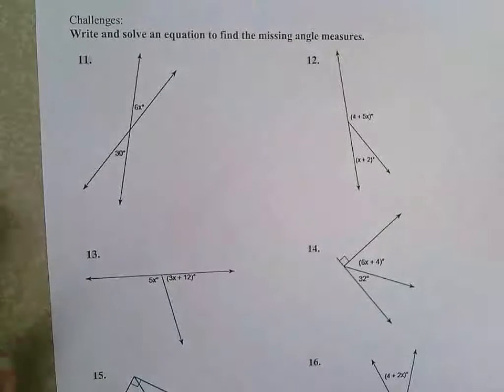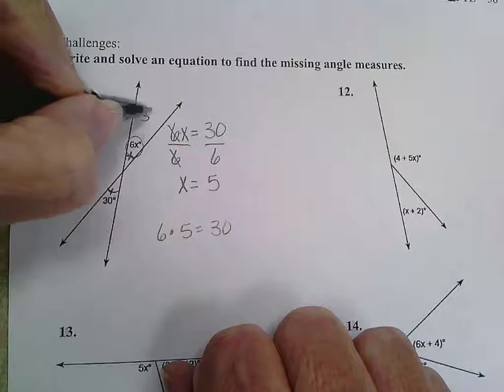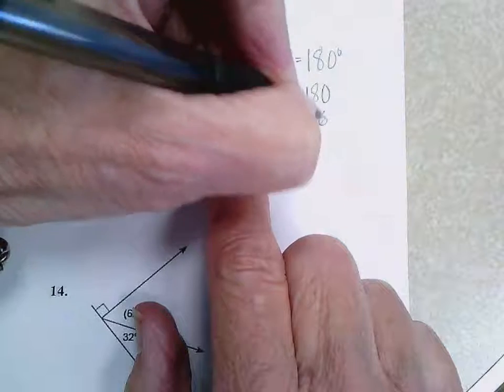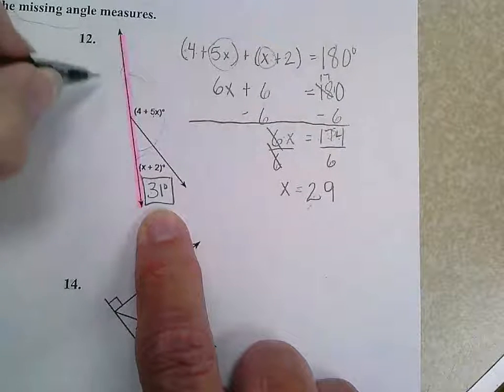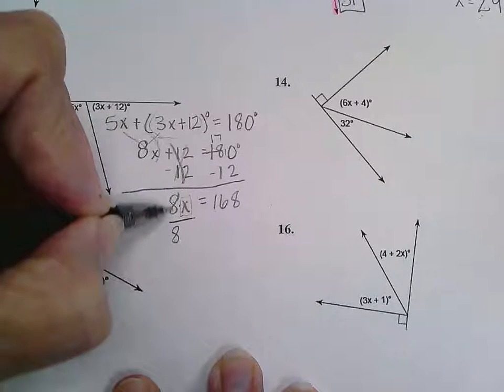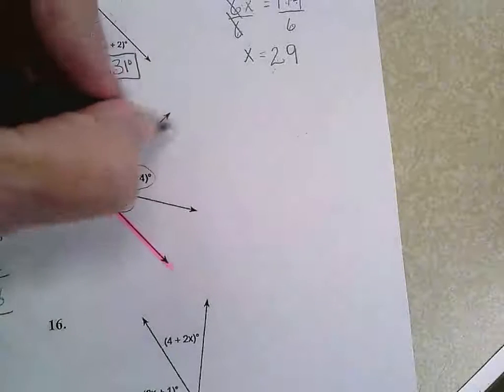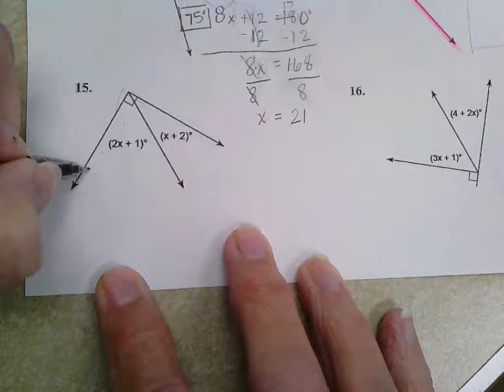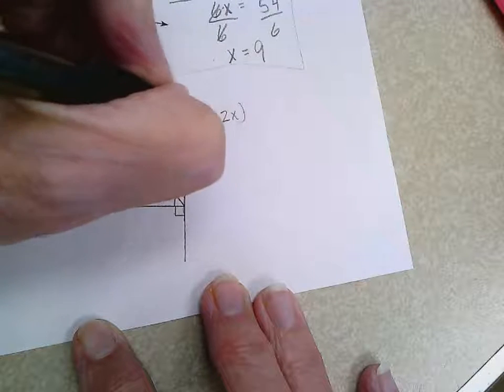Finding Missing angles #11 16